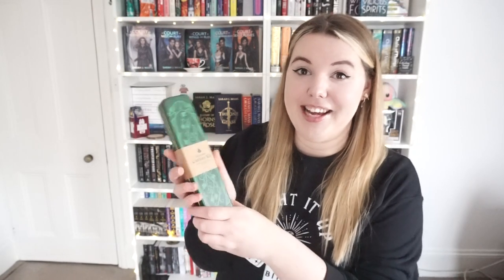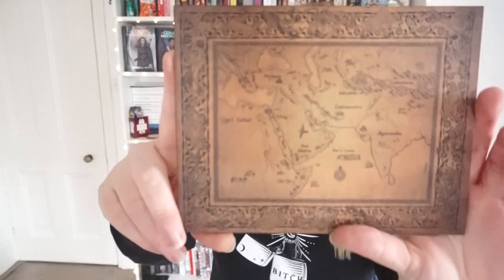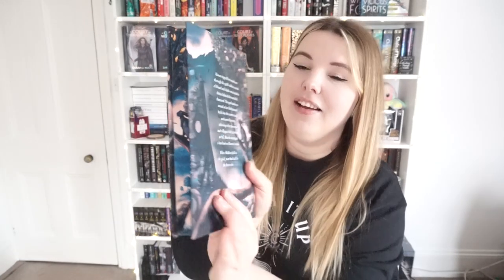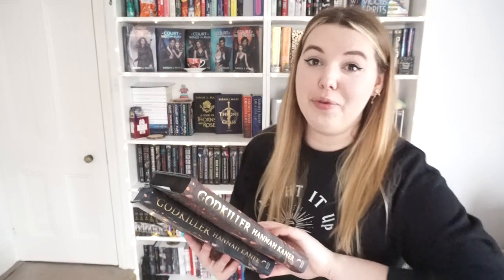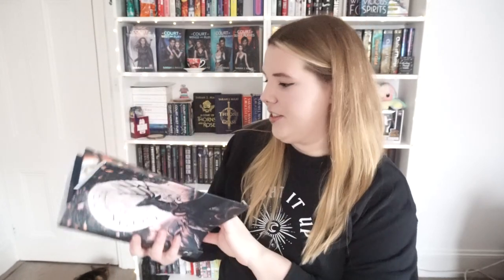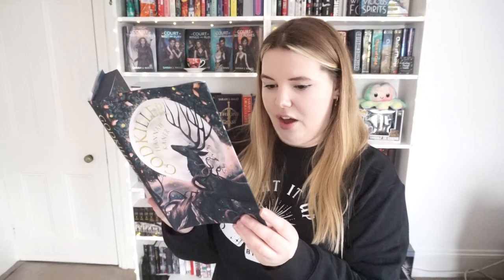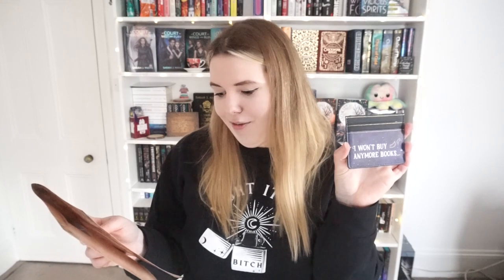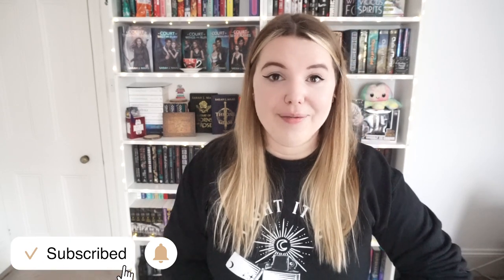🍂 Journey's End 🍂 // January 2023 Illumicrate Unboxing & Review 💡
Join me as I unbox and share my thoughts on the January 2023 Illumicrate monthly subscription box, themed around "Journey's End"! Discover the exciting contents of this curated box, featuring an exclusive book edition and themed goodies that explore the theme of conclusions and new beginnings. From epic adventures to heartfelt conclusions, I'll provide my first impressions and honest reviews of each item. Whether you're a fantasy enthusiast or a collector of bookish treasures, this unboxing has something special in store.

Let's embark on this journey's end together with Illumicrate! 📚🌟🔚